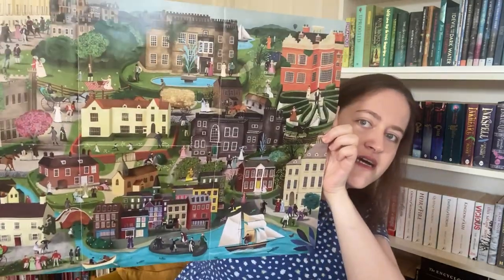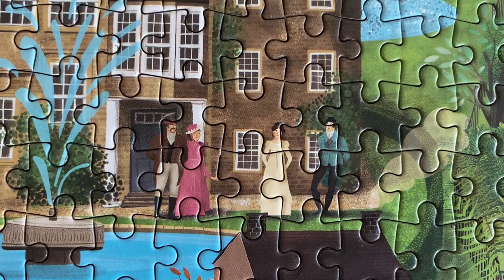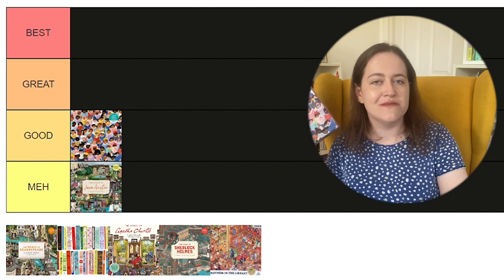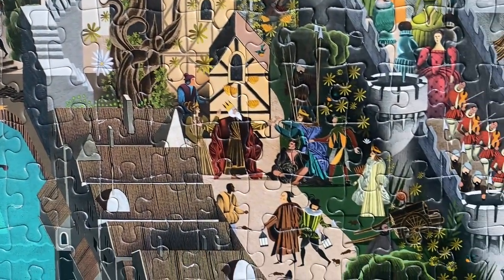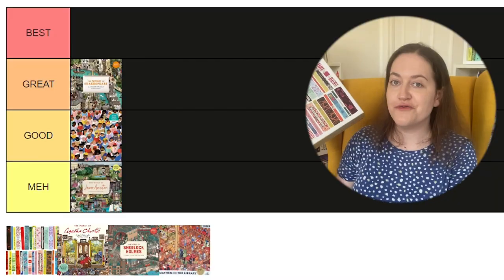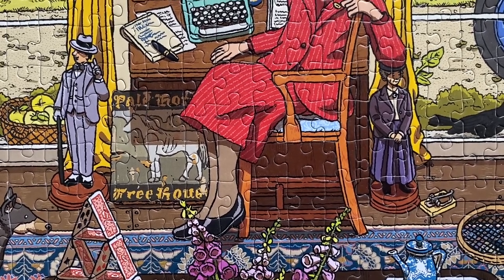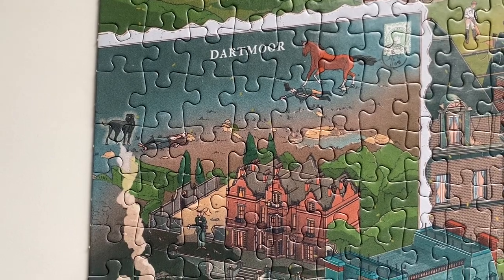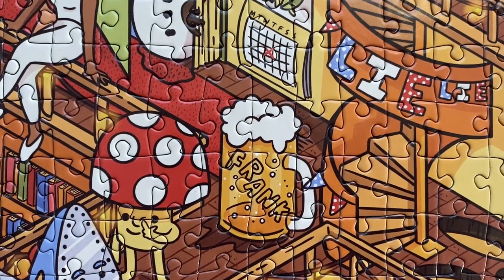Trying All My Bookish Puzzles 🧩📚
♫⋆~ Puzzling … Lillian is about to do some puzzling ♪ೃ࿔✧

0:00 Intro
0:45 Jane Austen
6:07 Book Club
10:05 Shakespeare
15:21 Classics
18:36 Agatha Christie
22:34 Sherlock Holmes
26:53 Mayhem in the Library

MUSIC
🎵 “Uplifting Piano” from Pixabay
🎵 “Good Night” from Pixabay
🎵 “A Jazz Piano” from Pixabay
🎵 “Let the Mystery Unfold” from Pixabay
🎵 “Little Break Lofi Beat” from Pixabay